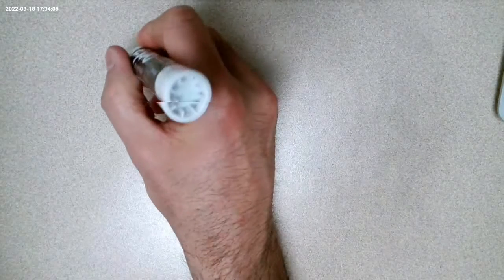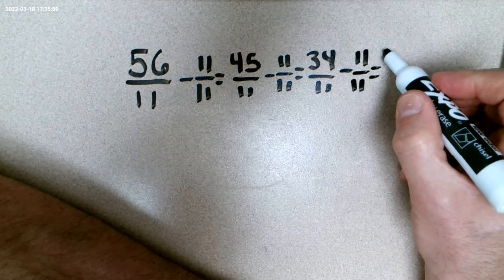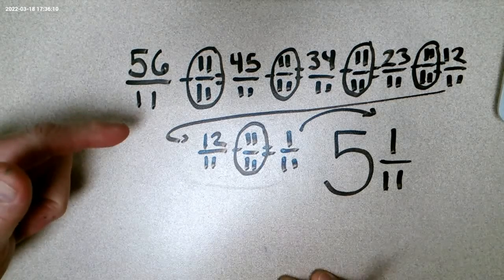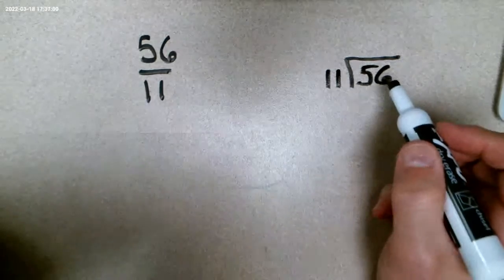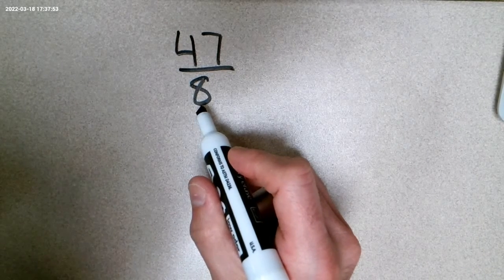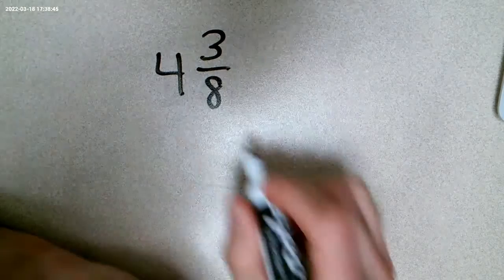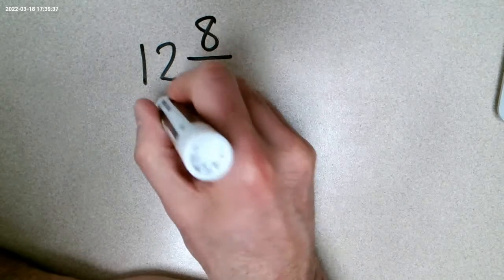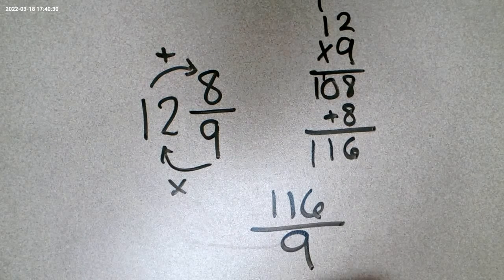Improper to Mixed Number, Mixed Number to Improper